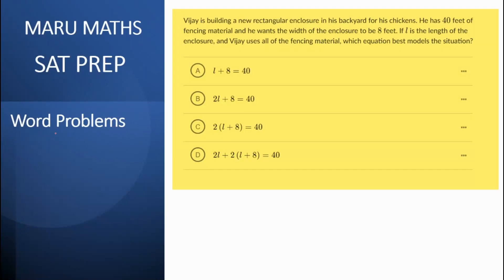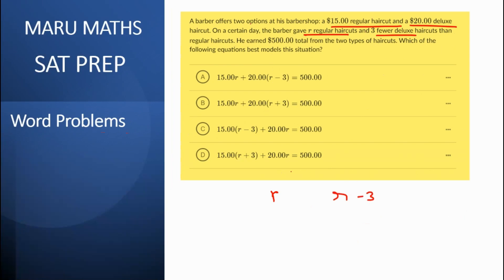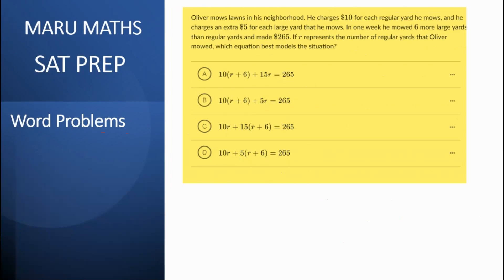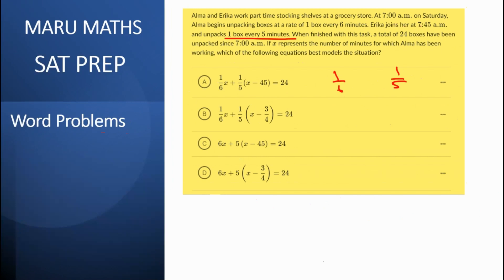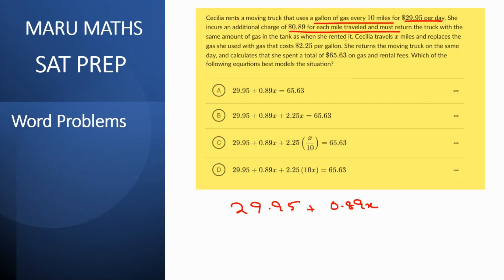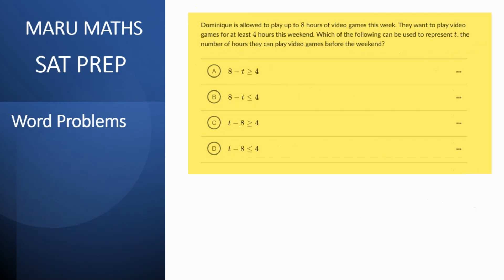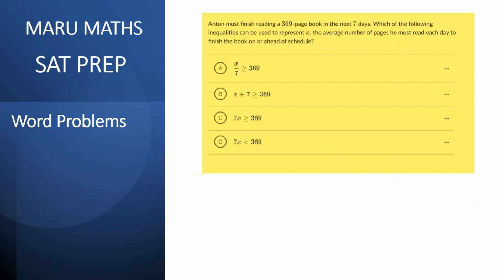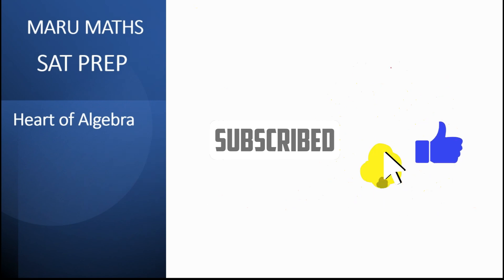SAT math practice no calculator 2022 - Word problems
In this video we have sat math practice 2022 questions with solutions for the topic of word problems of linear equations and linear inequalities

Additionally it covers tricks on how to solve the questions quickly and identify the correct option
00:00 Q1
01:01 Q2
01:46 Q3
03:04 Q4
04:12 Q5
05:19 Q6
07:05 Q7
07:53 Q8
08:31 Q9
09:00 Q10
09:58 Q11

sat math
in x plus sat

sat math

In this video I work through a math SAT practice test with no calculator